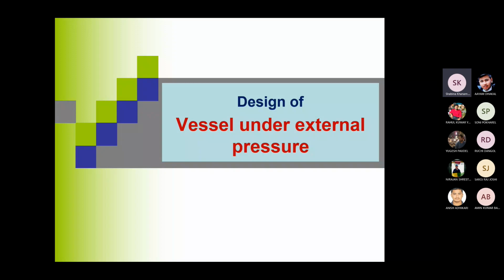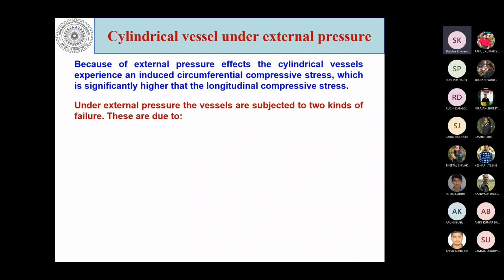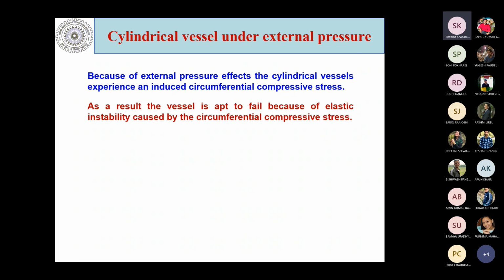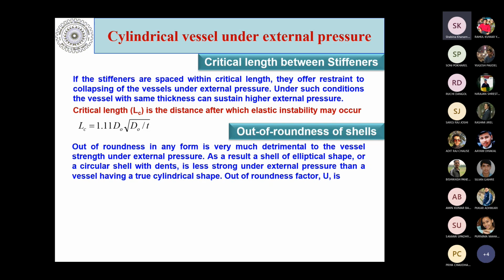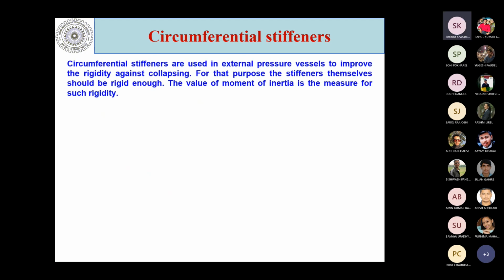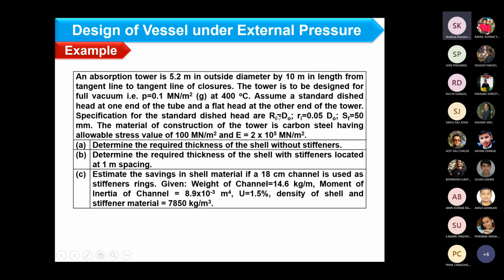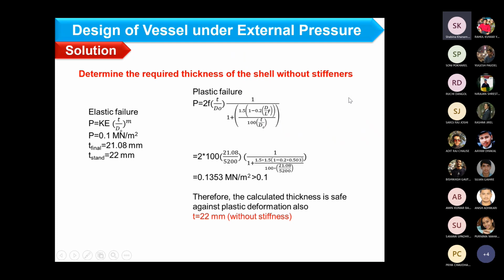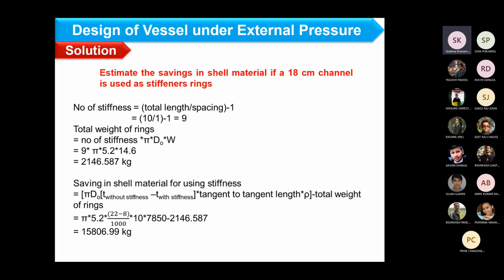Design SK Lec 4 second part